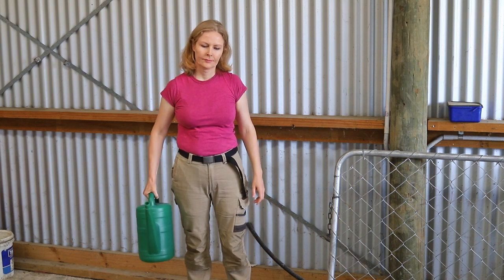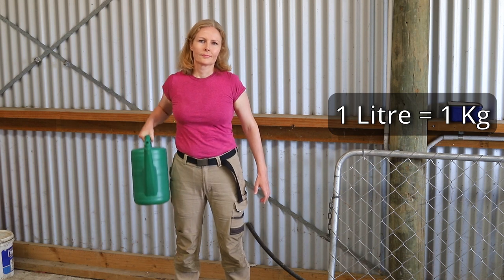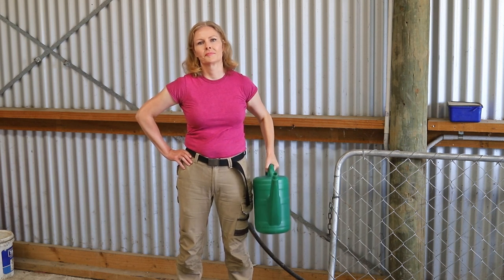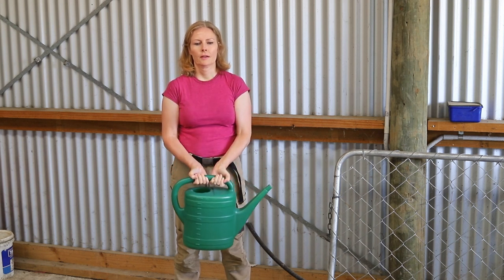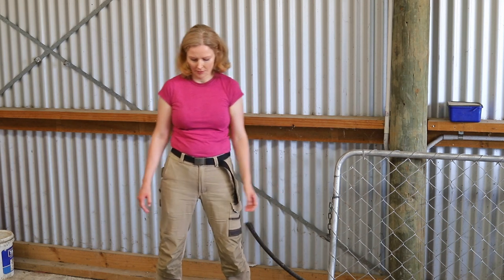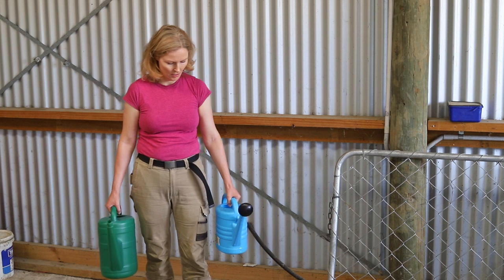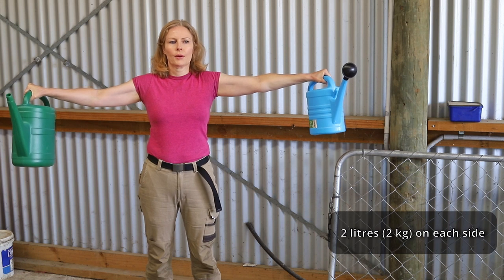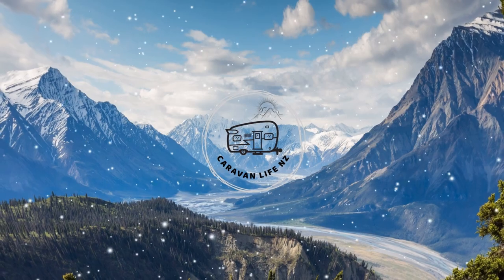Fitness on the Road | Watering Can Fitness: Week 1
I carry a watering can when I'm travelling to fill up my RV water tank. Watering cans are a great substitute for kettle bells as they have a comfortable wide handle and you can add as much or little water as you want to adjust the weight. And they're very cheap to buy. You can tip out the water when you're on the road again, so they're light to carry.
This is month 1, week 1 of working out with the watering can, and I'll post an update in a month to show my fitness progress as I'm currently not very fit.

About me:
I'm a Kiwi travelling around New Zealand in my used caravan, making informative videos about the campsites I've visited. The reviews are about DOC campsites, freedom parks, campgrounds and holiday parks.
My vlog is for camping tourists (both international and New Zealanders) who are travelling in caravans, RVs, vans, buses and motorhomes, who want to see the facilities campsites have in advance of staying. I discuss what I liked and disliked about each park, so you know what to expect.